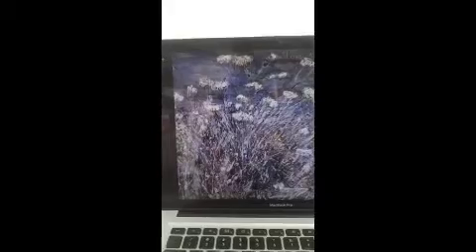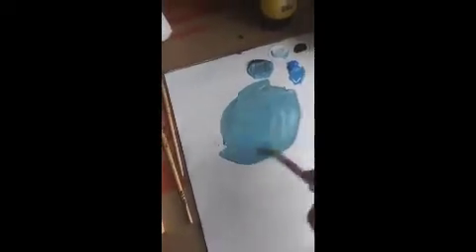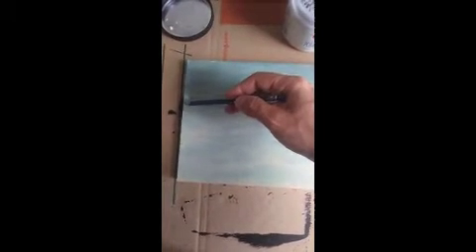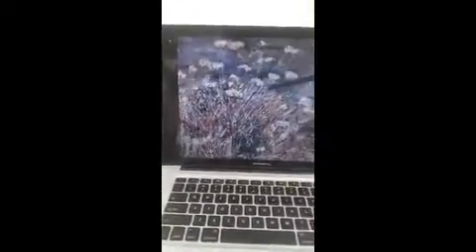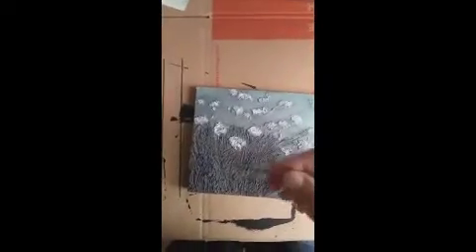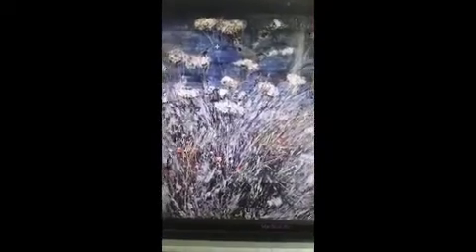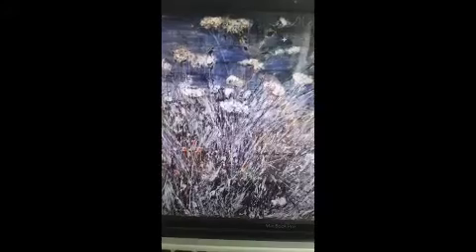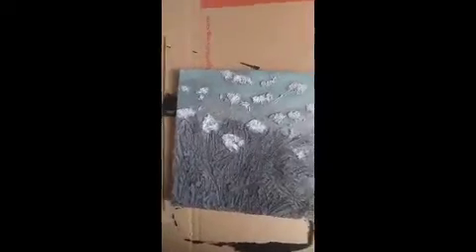SU CASA 2020 Texture